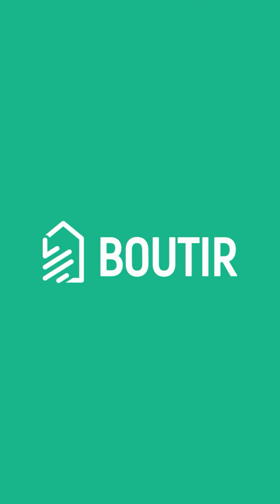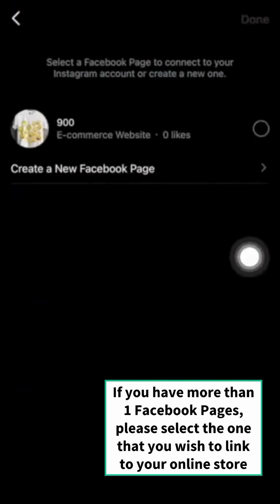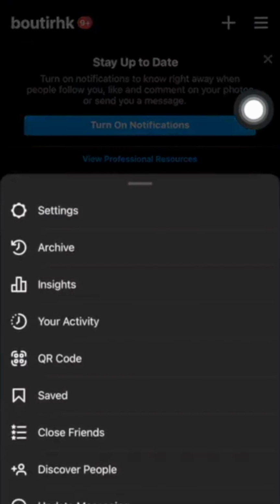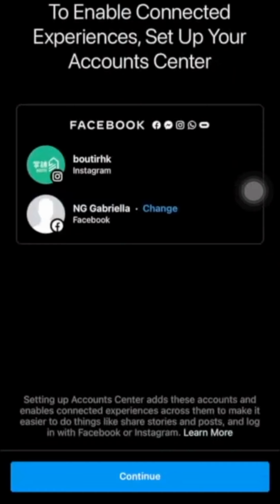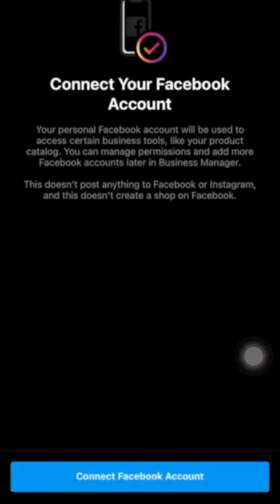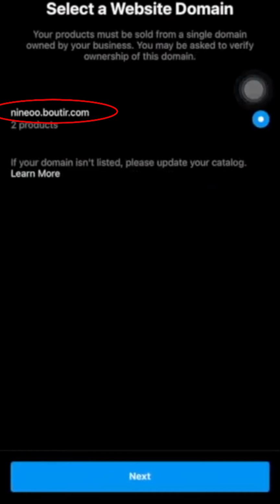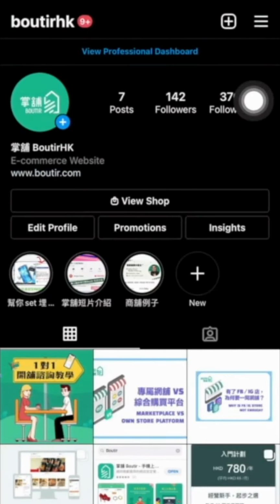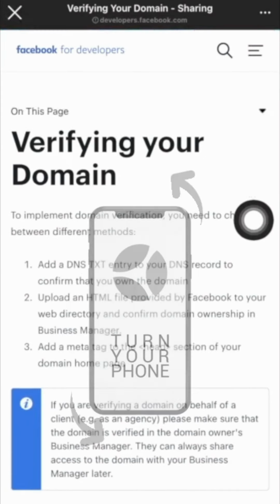BOUTIR TUTORIALS: HOW TO LINK INSTAGRAM SHOP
Video contents;
- Linking Instagram Shopping
- Verify Domain